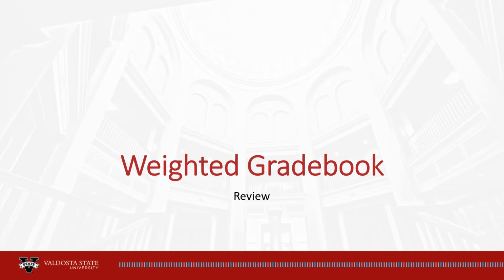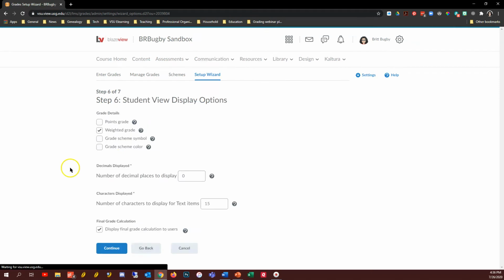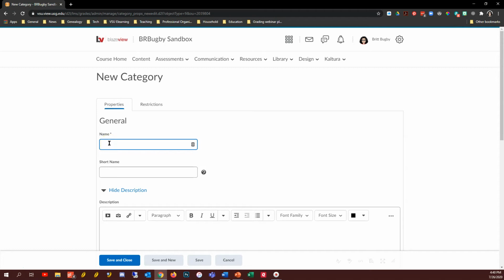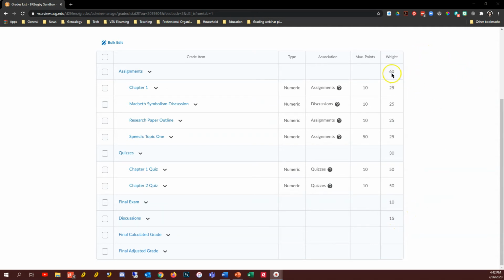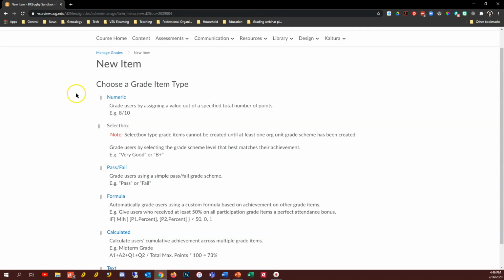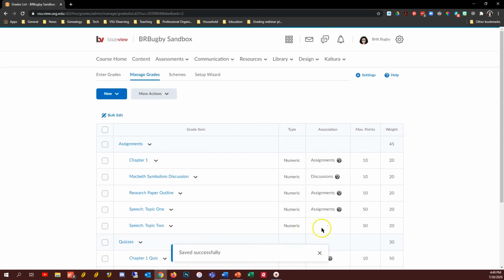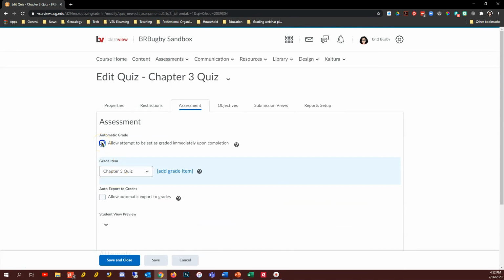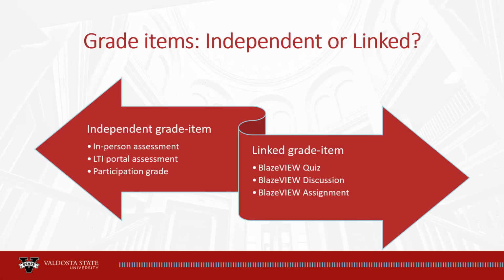Video 2B: Creating your Weighted BlazeVIEW Gradebook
In Video 2B, we will create a weighted gradebook and explore the methods you will use to develop your gradebook.